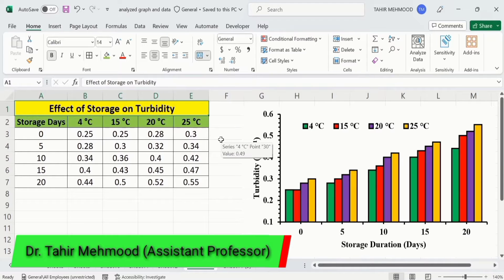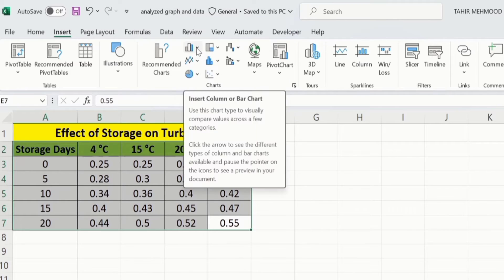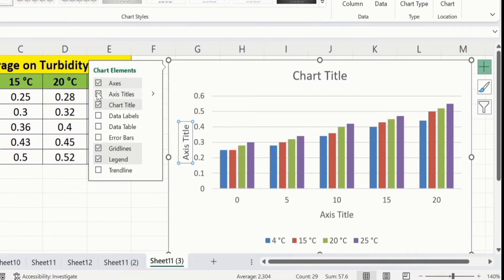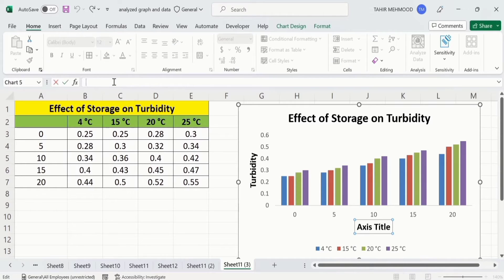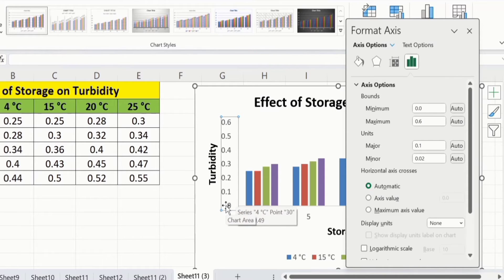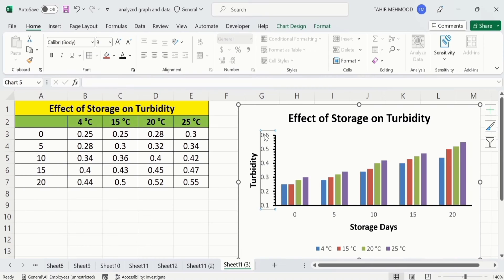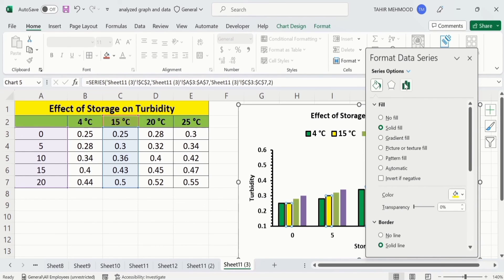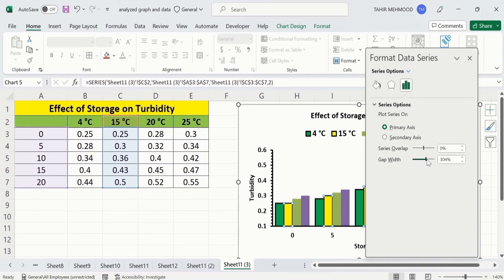How to Make a Bar Graph in Excel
In this video,  you will also learn How to Make a Bar Graph in Excel or how to create a simple bar or column chart/graph in excel. This demonstration illustrate how to create a bar chart in Microsoft excel (from two or more data sets or data series). Using a graph is a great way to present your data in an effective, visual way. Excel offers many different chart types and choosing just the right kind of graph can make your data presentation clear and engaging. I will also explain conditional formatting of bar graph such as how to change the color of bar, how to place a border around the bar, how to insert a solid line in axis, how to insert chart and axis title, how to adjust axis values, How to Adjust the Position of the Graph Within the Excel Spreadsheet, How to Adjust the Size of Graph in Excel, How to Add the Graph Title in Excel and How to Change Design of the Graph. A bar chart or bar graph is a chart or graph that presents categorical data with rectangular bars with heights or lengths proportional to the values that they represent. The bars can be plotted vertically or horizontally.
In previous tutorials, you have learnt how to generate scatter plot, pie and line graph in excel using single or multiple data sets or data series. This tutorial focus on the preparation of bar or column graph using Microsoft excel. In this video, I have used Excel that comes with Office 365; however, this should also work with all previous versions of Excel, like Excel 2019, Excel 2016, Excel 2013, Excel 2010, Excel 2007, and Excel 2003. After watching this video, you will learn how to make a bar chart in Excel.

📚 Other YouTube queries:
📌 MS Excel - Pie, Bar, Column & Line Chart,
📌 How To Create A Bar Chart In Excel (Super Easy!),
📌 Excel Charts and Graphs Tutorial,
📌 how to make a bar graph in excel-tutorial,
📌 create bar chart in excel,
📌 excel bar charts and graphs tutorial,
📌 creating a bar chart,
📌 bar chart in excel,
📌 bar graph in excel,
📌 creating a bar graph,
📌 how to make a graph in excel,
📌 how to create a graph in excel,
📌 how to create graph in microsoft excel,
📌 microsoft excel par graph kaise banaye,
📌 How to make column chart in excel,
📌 How to create bar chart in excel 2016,
📌 How to create bar chart in excel from table,
📌 How to create bar chart in excel with data,
📌 How to create bar chart in excel step by step,
📌 How to create column chart in excel 2016,
📌 Create a Column Chart in Excel,
📌 how to prepare bar chart in excel,
📌 how to insert bar chart in excel,
📌 create a bar chart in excel,
📌 how to make a bar chart on excel,
📌 how to do bar chart in excel,
📌 bar chart on excel,
📌 how to draw a bar chart in excel,
📌 how to do a bar chart in excel,
📌 ms excel bar chart,
📌 column chart in excel,
📌 excel column chart,
📌 how to create column chart in excel,
📌 how to make a column chart in excel,
📌 how to create a column chart in excel,
📌 column chart excel,
📌 how to use bar chart in excel,
📌 Simple Bar Graph and Multiple Bar Graph using MS Excel (For Quantitative Data),
📌 How To Make A Multiple Bar Graph In Excel,
📌 How to Add MULTIPLE Sets of Data to ONE GRAPH in Excel,
📌 Clustered columns chart in Excel,